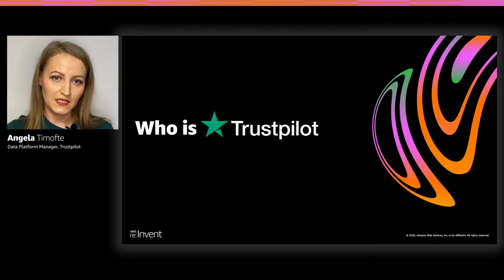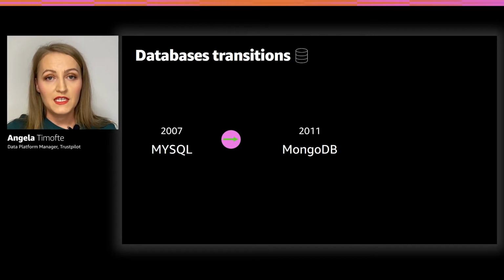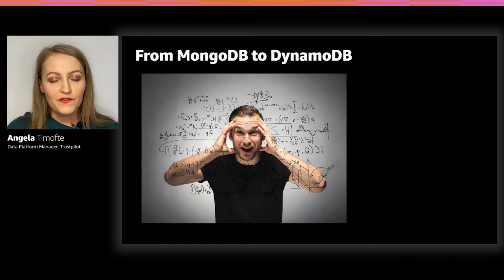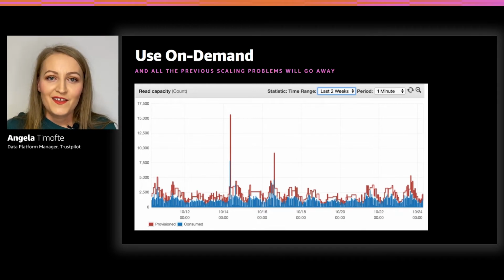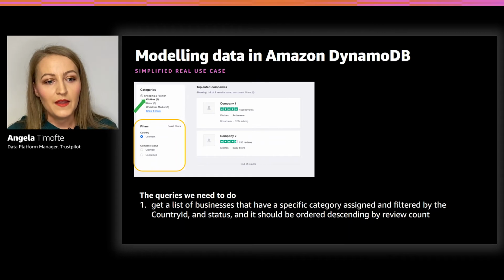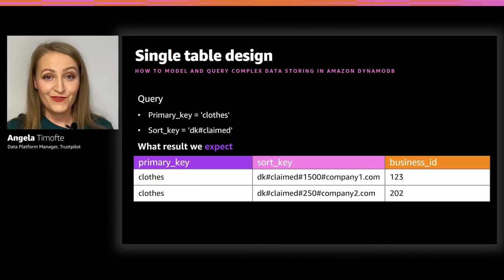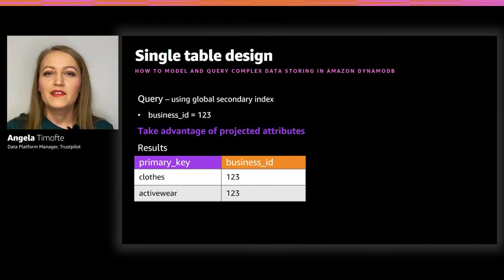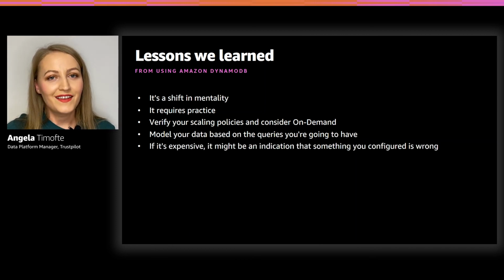AWS re:Invent 2020: Amazon DynamoDB: Untold stories of databases in a serverless world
Trustpilot has adopted a serverless mindset. Over the years, the company improved its software architecture by building serverless applications, which includes the important decision of choosing the right database. Today, Amazon DynamoDB is Trustpilot’s first choice when building new applications, but this wasn’t always the case. In this session, Trustpilot’s Angela Timofte discusses what the company learned working with DynamoDB in a serverless architecture, misconceptions the team had, and mistakes they made. Angela also provides examples of how to model your data in DynamoDB so you can unlock its full potential. Finally, hear some of Trustpilot’s favorite tips learned throughout the database and serverless journey.